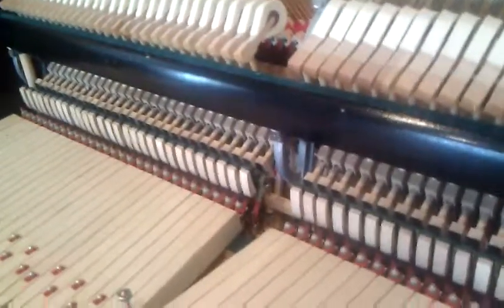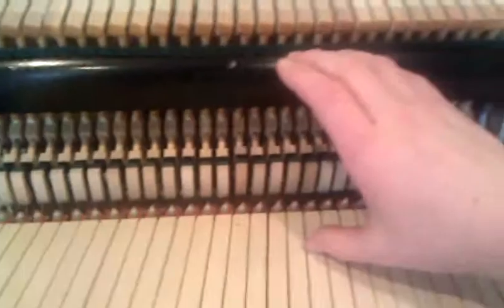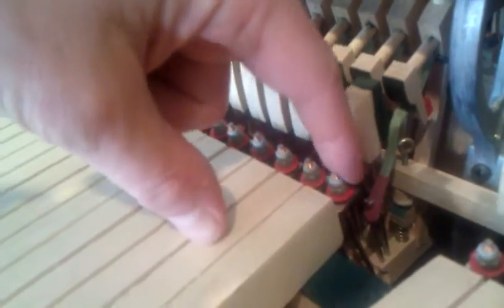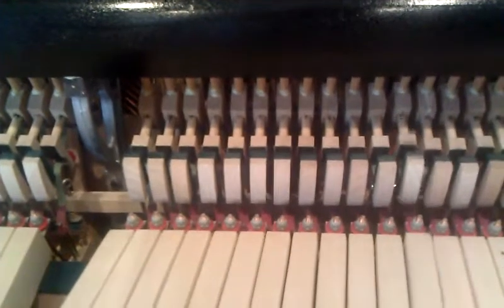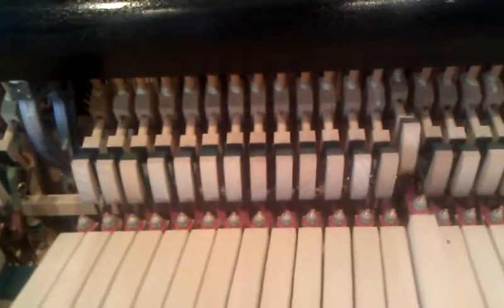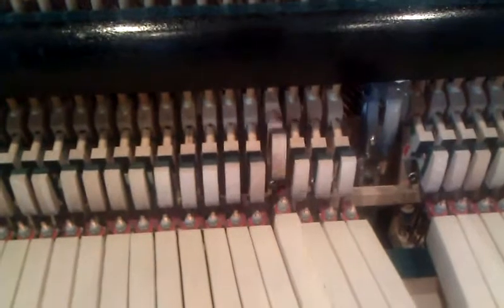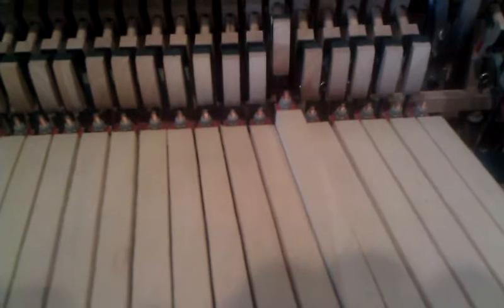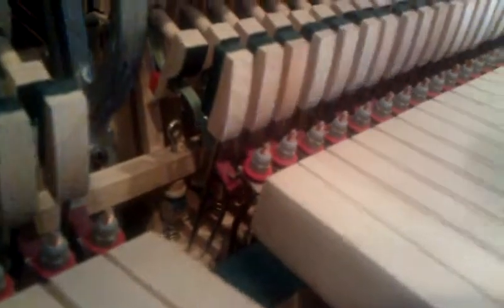Spinet Piano Clicking Action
Old rubber grommets causing clicking sounds in a spinet action.